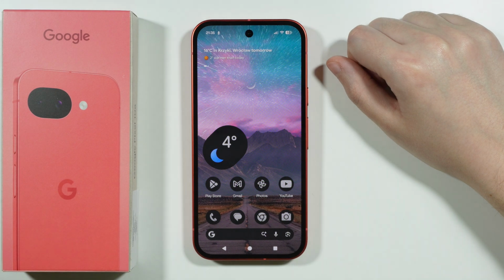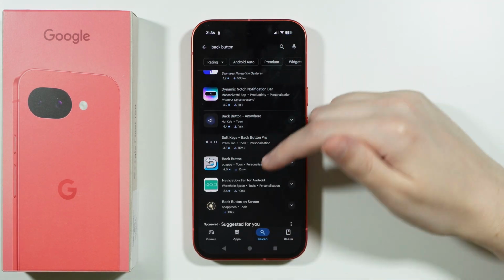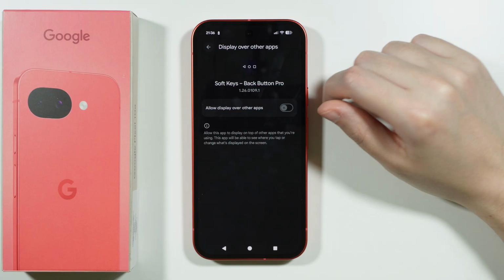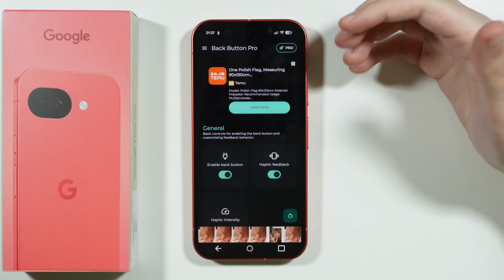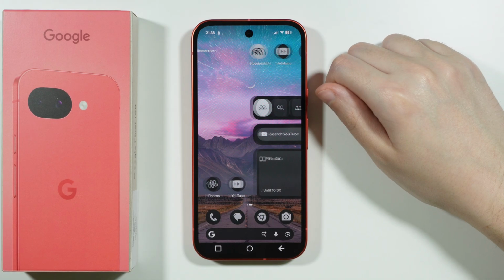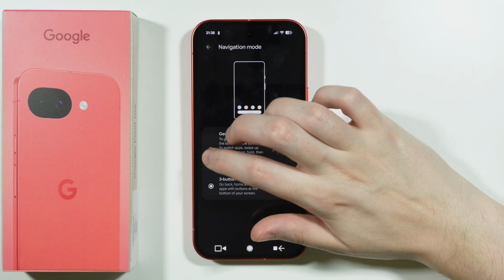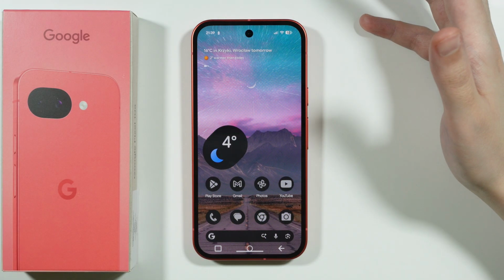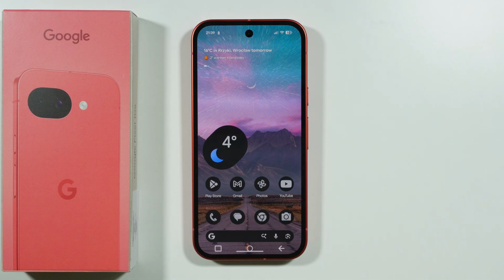Google Pixel 10a: How to Change Position of Back Button (Change Button Order)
In this video, I'll show you how to change the position of the back button on your Google Pixel 10a. Customizing your button order can enhance your navigation experience and make your device feel more intuitive. Follow along as I guide you through the simple steps to rearrange your buttons and optimize your Pixel's interface.